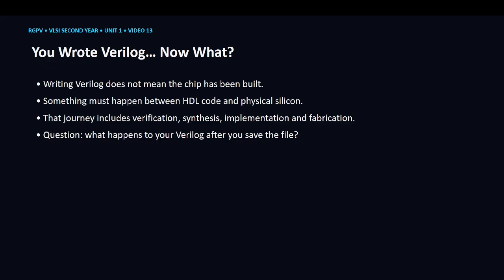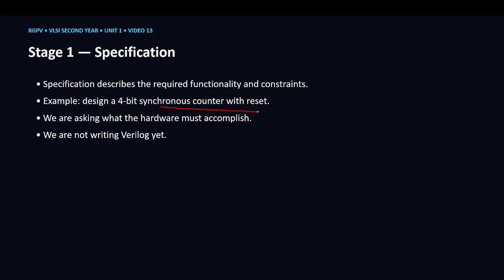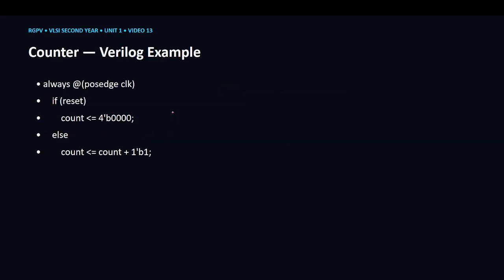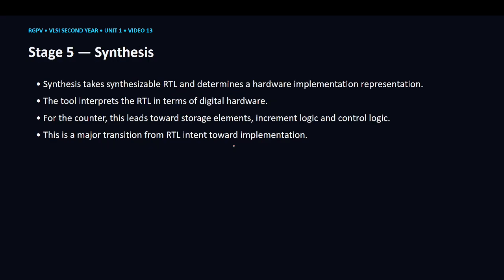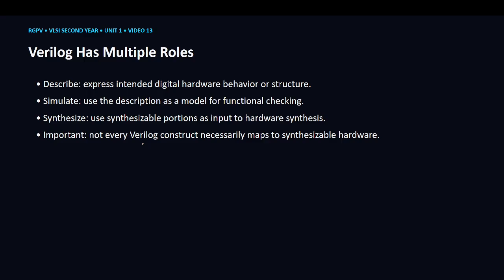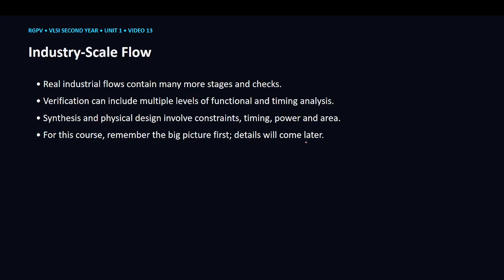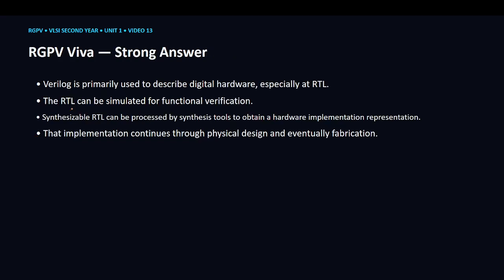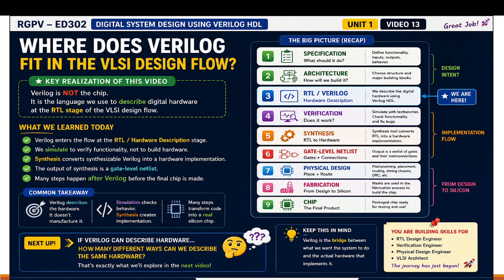Where Does Verilog Fit in the VLSI Design Flow? 🤯 | RTL to Silicon Explained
Ever wondered what actually happens after you write Verilog? 🤔
Where does Verilog fit in the complete VLSI design flow?

In this video, we follow Verilog from Specification → Architecture → RTL → Verification → Synthesis → Gate-Level Netlist → Physical Design → Fabrication → Chip.

You’ll understand:

🔹 What specification and architecture mean
🔹 Where Verilog/RTL fits in the VLSI flow
🔹 How Verilog code represents actual hardware
🔹 Simulation vs Synthesis — what's the difference?
🔹 What a gate-level netlist is
🔹 How a simple 4-bit counter moves from RTL toward hardware
🔹 How a 2:1 MUX travels through the design flow
🔹 Common beginner mistakes about Verilog
🔹 Important RGPV exam & viva questions
🔹 How this connects to an actual RTL Design Engineer's workflow

The biggest takeaway:

Verilog is not the chip. It is a hardware description used as part of the journey toward the chip.

This video is part of our VLSI / Verilog HDL foundation series, designed for students who want to understand the concepts instead of simply memorizing Verilog syntax.

🎯 Next video: We move from where Verilog fits to how Verilog can model hardware — Behavioral, Dataflow and Structural modelling.

If you're learning VLSI, Verilog HDL, Digital System Design, RTL Design or FPGA/ASIC Design, this series is for you.

👍 Like the video if it helped you understand the VLSI flow.